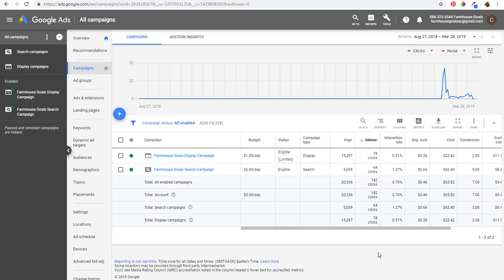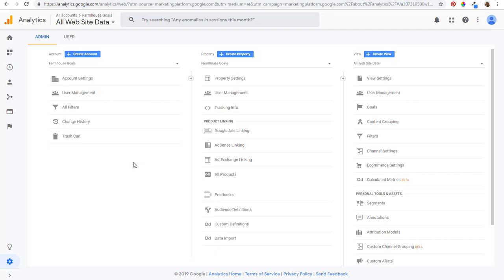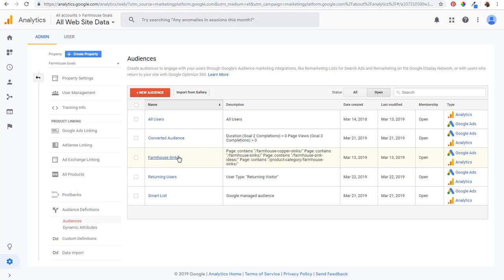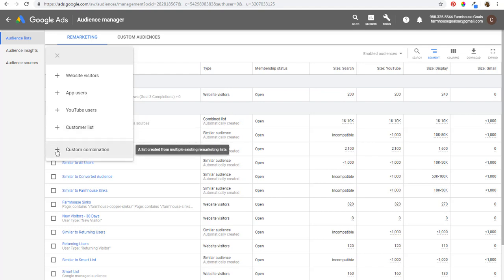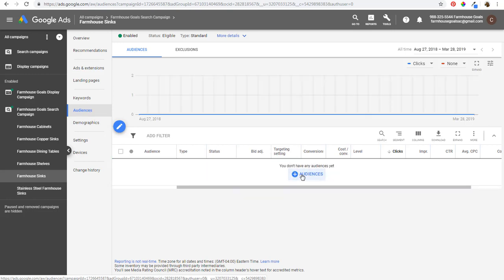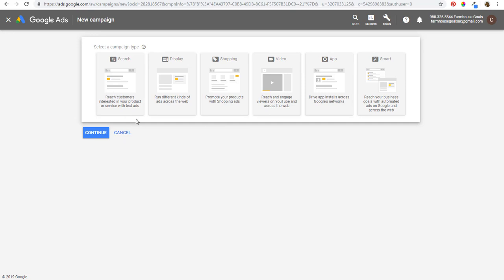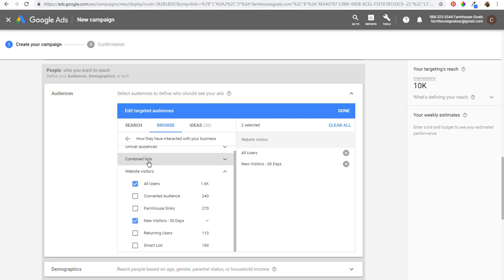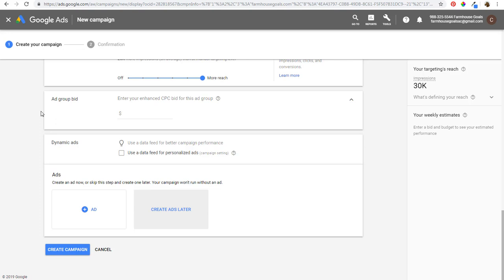Google Ads Remarketing Tutorial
We go over Google Retargeting Ads and how to create Remarketing Audiences based on your website traffic, YouTube channel, and more. Google AdWords Remarketing has been one of the best display advertising strategies since the feature was released, and it continues to be a best practice.

We go over the Google Ads Remarketing Setup for 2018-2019 and beyond. You can learn exactly how to create Google Remarketing Audiences using Google Analytics or Google Ads.

We start by showing you the Audience Manager section in Google Ads. From there, we go into Google Analytics and make sure our Google Ads and Google Analytics accounts are linked. Once your accounts are linked, you want to make sure you have Remarketing enabled in Google Analytics, which will allow you to create audiences and publish them to your Google AdWords account.

Google Ads Remarketing Tag - You don't actually need to use the Google Ads pixel to create your audiences. We show you how to do everything through Google Analytics, which is much easier because you generally want Google Analytics set-up on your website regardless.

Google Ads Remarketing Cost - The cost is no different than your standard Display Campaigns, all you need to do is set-up your audiences and target them like you would Custom Intent audiences, In-Market audiences, Affinity audiences, and more. We highly recommend using smart bidding strategies like Target CPA or Target ROAS so you can drive leads, sales, and conversions.

How to Set-Up Google Remarketing - First, you want to make sure you have a source for creating audiences, whether you use the Remarketing Tag or Google Analytics. Then, you want to set-up your audiences and publish them in Google AdWords. There are a variety of audiences you can create. Once you create your audience, you can set them as your targeting in your Ad Groups as you create a Google Ads display advertising campaign. You can also use Remarketing audiences for search ads and for your video ads. We focus more on Remarketing lists for display ads.

Remarketing Lists - Our Google ads retargeting tutorial will show you exactly how to create lists of audiences based on your website, app, videos, and more. Once you create the lists, whether you want to target people who have visited specific pages, new users, returning users, and more, you can easily target them in your campaign.